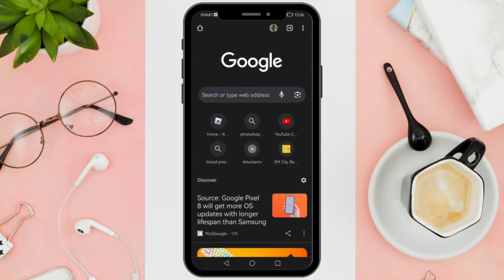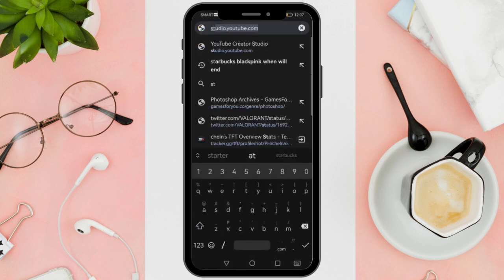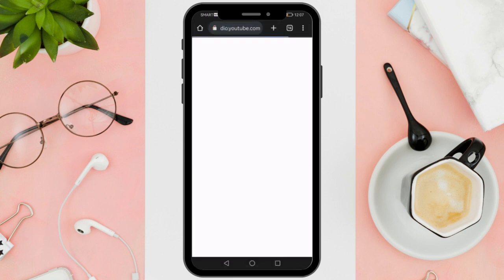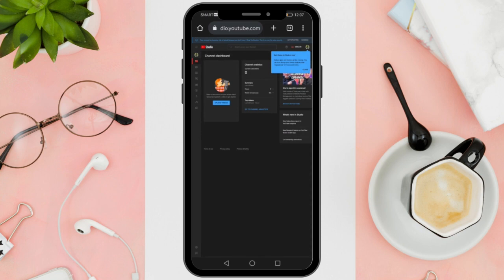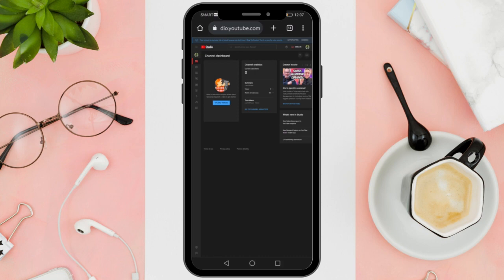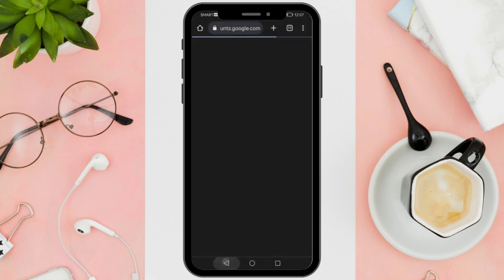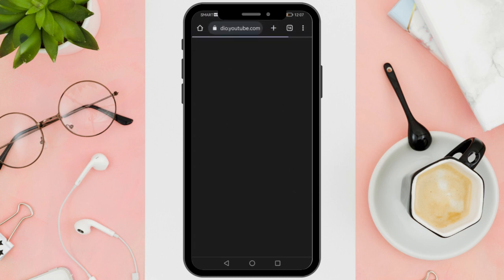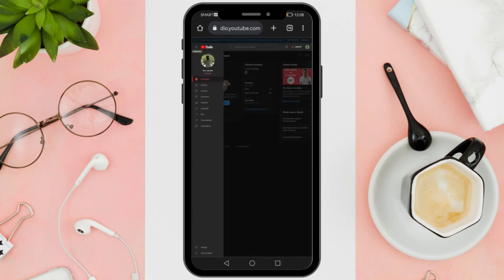How To Hide Online Status On WhatsApp - Complete Guide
Worried about your privacy on WhatsApp? Discover how to hide your WhatsApp online status with our step-by-step guide. Keep your online activities private and take control of your digital presence. Watch now and learn how to maintain your WhatsApp privacy!